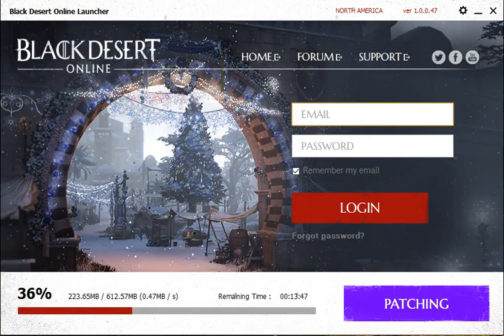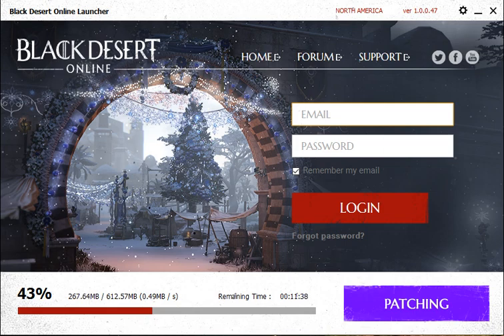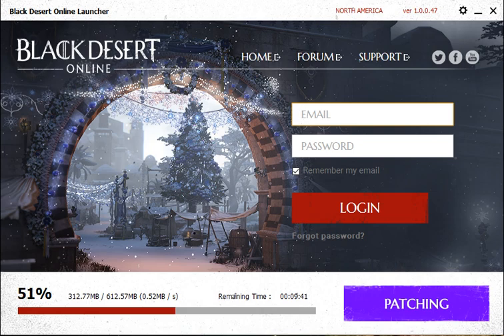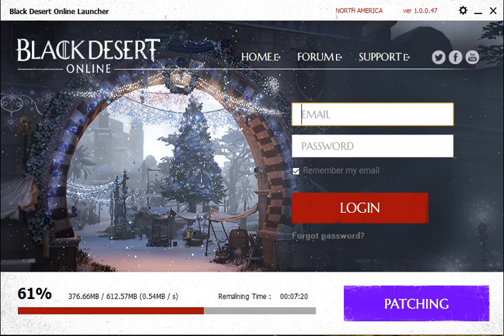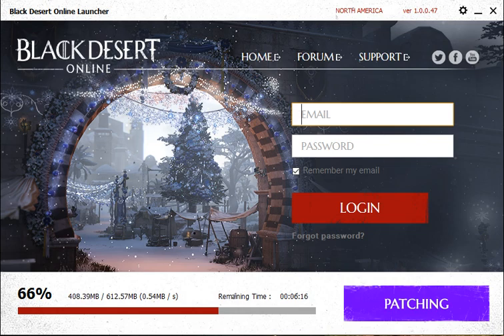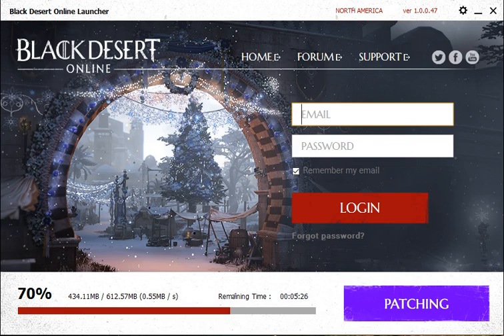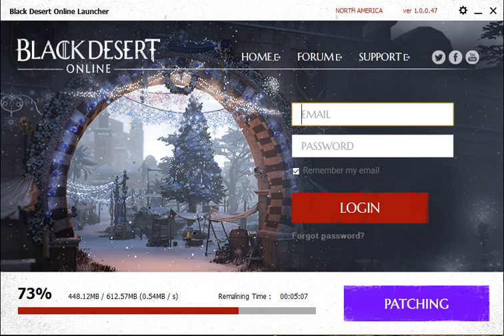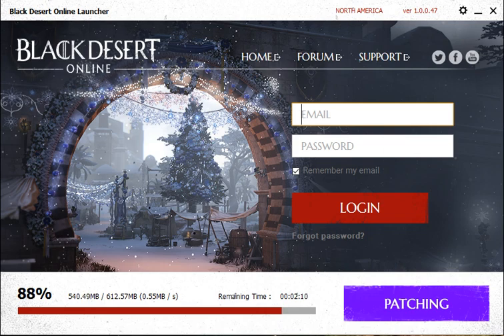Tarkis ZOne: Black Desert- Some Thoughts 12/7/2016